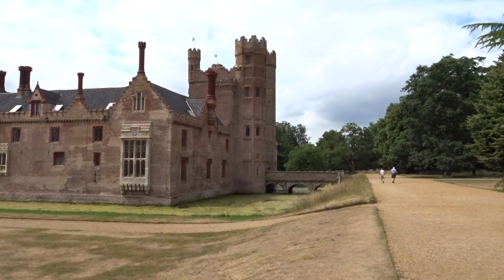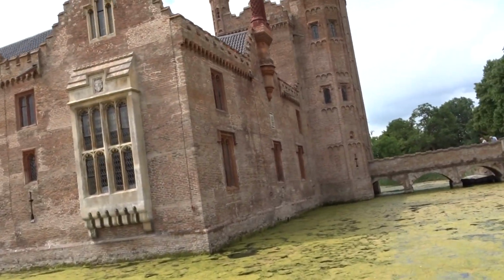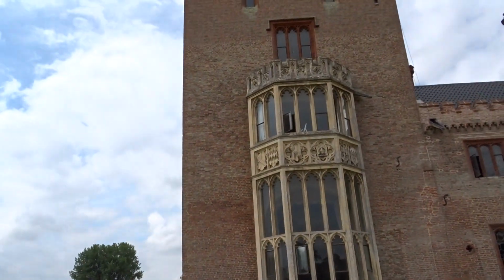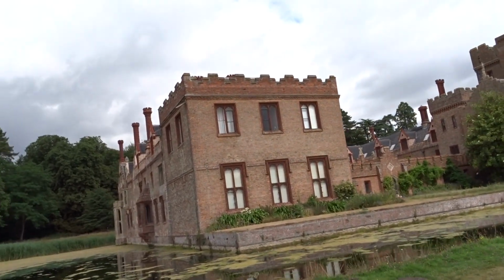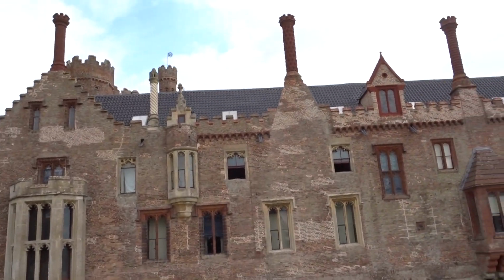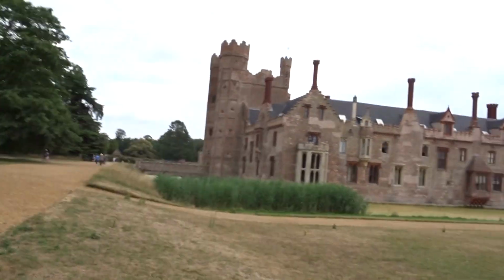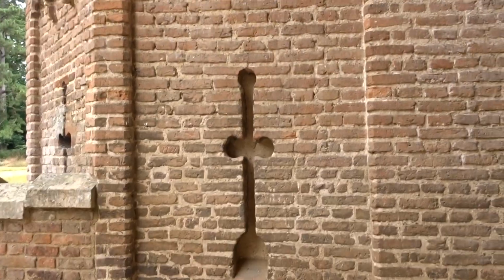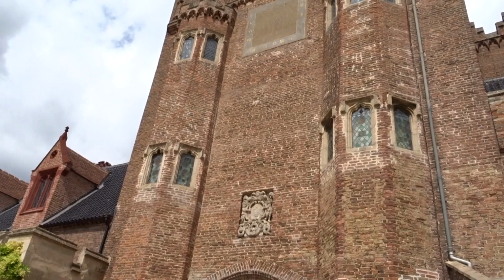Oxburgh Hall.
Not the English Civil war as I said it was the Wars of the Roses..oop's.